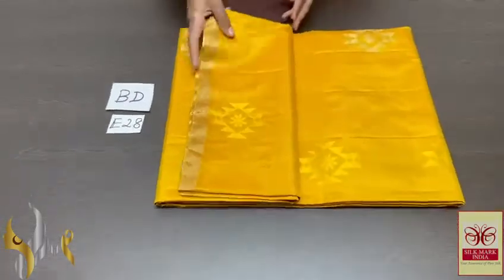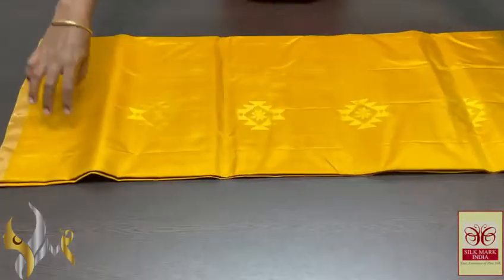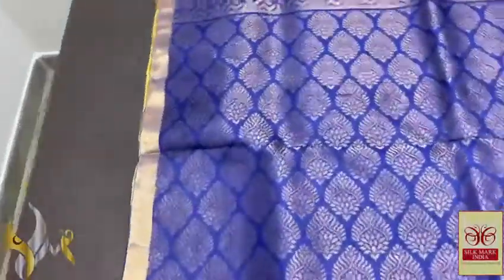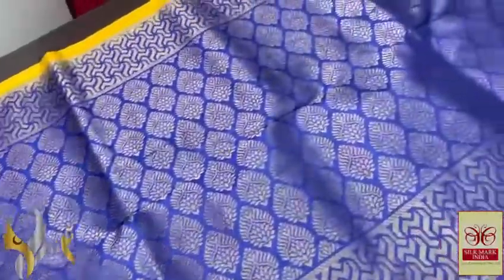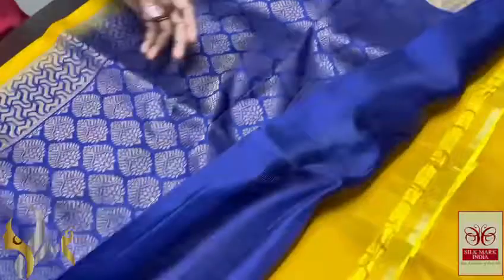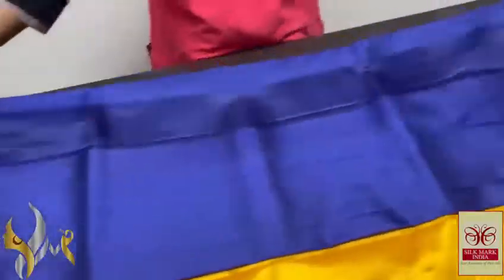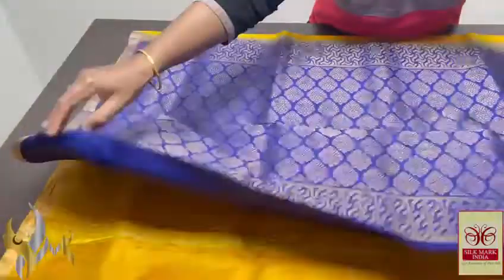Pure Kanchipuram Soft Silk Sarees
*CAT CODE : BD*

*NEW LAUNCH*

*Pure Kanchipuram trendy buttas soft silk sarees*

*Vibrant New colour  combo*

Note : Due to lighting effect colour may vary slightly in natural appearance . Strictly only physical damage possible to return

Kanchipuram pure Handloom Soft Silk Sarees

Kanjivaram silk saree with price
kanjivaram sarees online
kanchipuram silk sarees with price
best designer sarees online shopping
Latest kanchipuram handwoven silk sarees
Sirumugai silk sarees with price
Soft silk sarees with price
soft silk sarees wholesale
kanjivaram silk sarees with price online shopping

For best Price Join with our Watsapp group- By clicking the below link